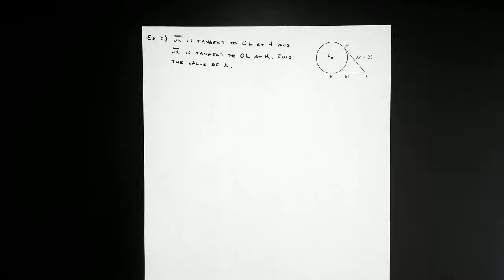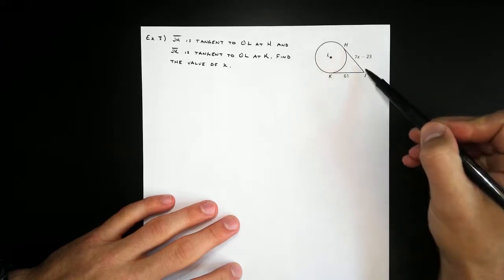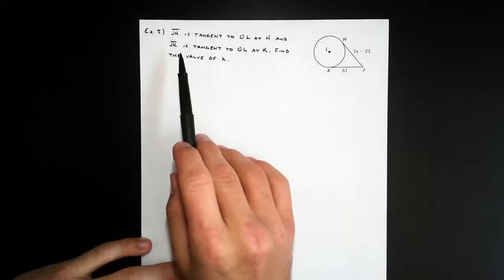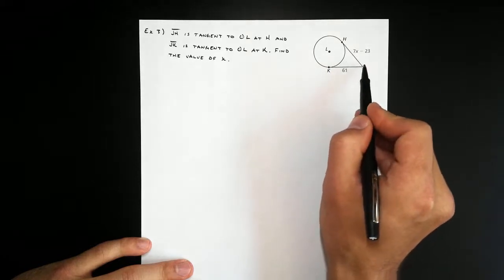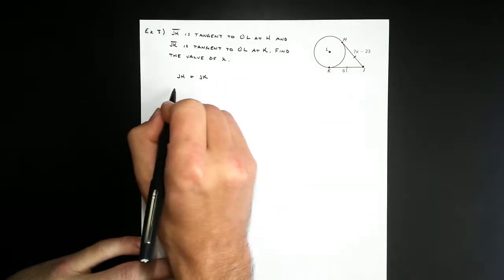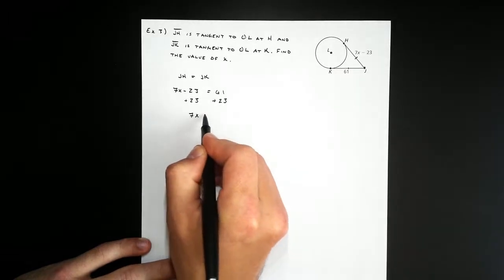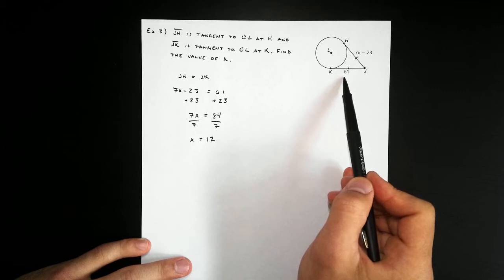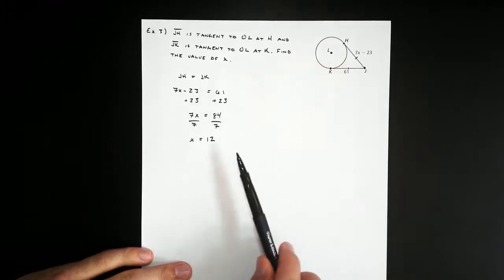Using the External Tangents Congruent Theorem - Geometry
Using the theorem that states that tangent from a common external point are congruent in an example.